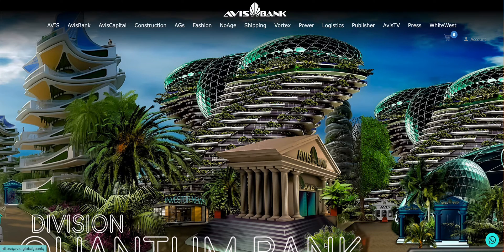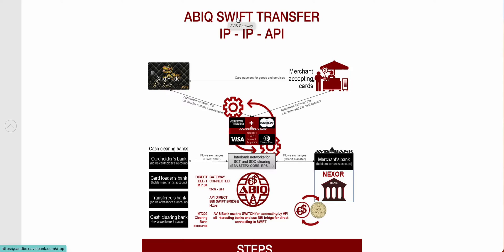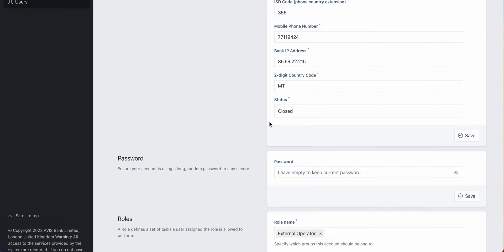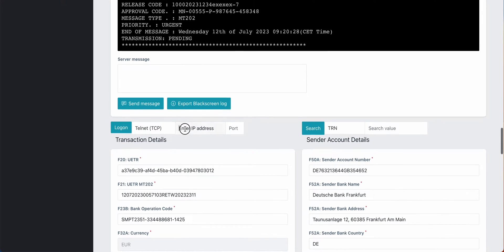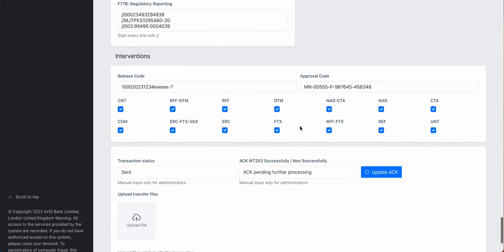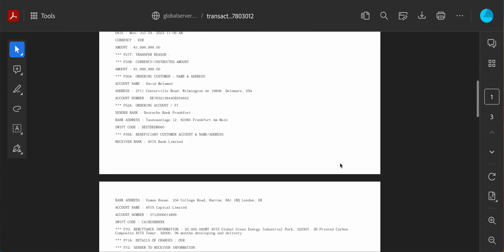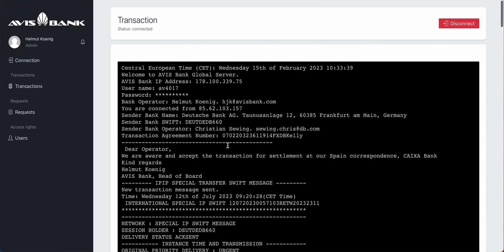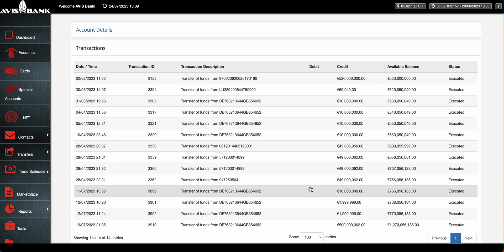AVIS Bank Global Server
ABIQ (AVIS Bank Intelligence) Global Server functionality, a interbank payment processing system in the AVIS QUANTUM Bank system